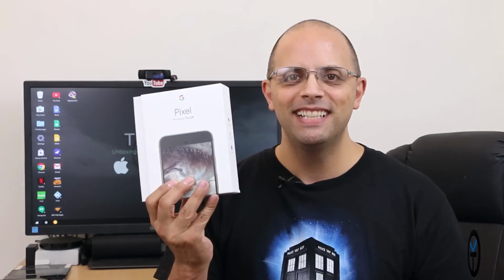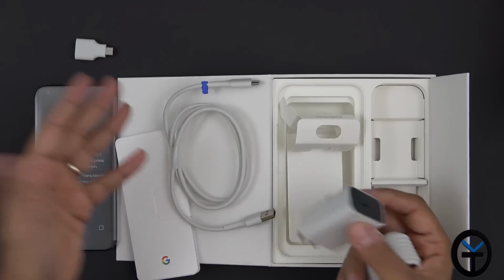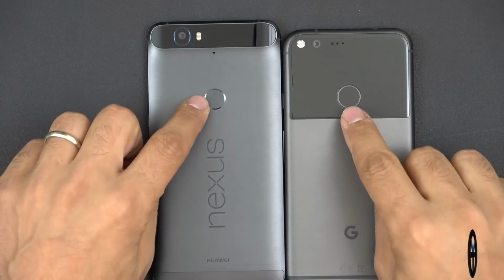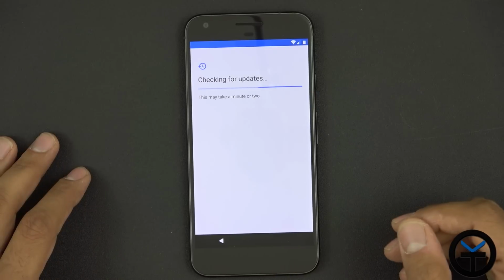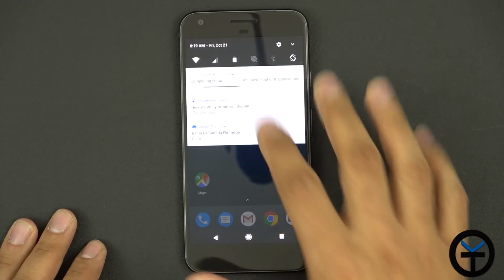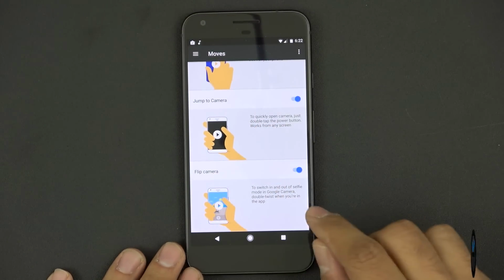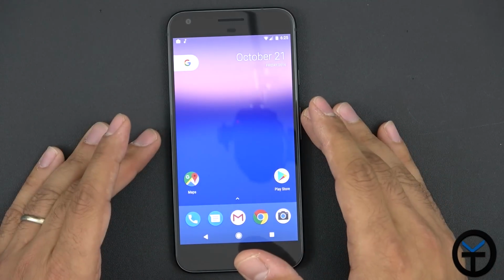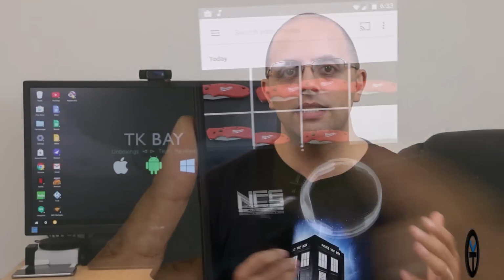Google Pixel XL Detailed Unboxing/initial impressions+comparisons (V20/S7E/Nexus 6p/Iphone 6s Plus)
Today I have for you the Google Pixel XL Detailed Unboxing and initial impressions (V20/S7 edge/Nexus 6p/Iphone 6s Plus comparison and mini - review).

Hope you enjoy this mini review.